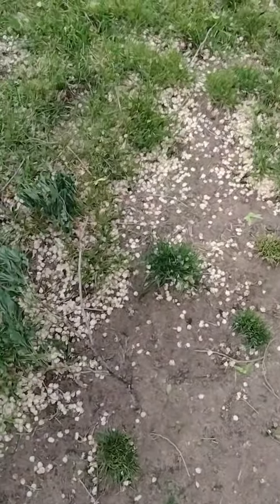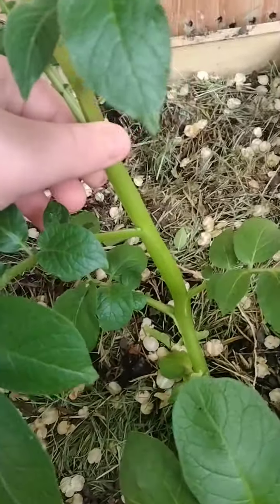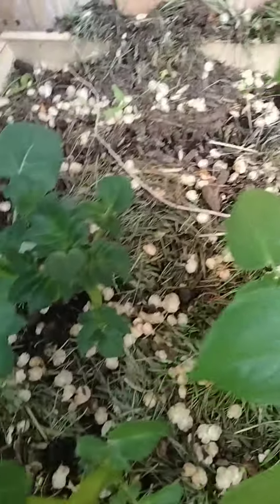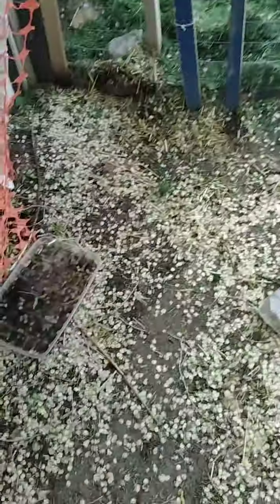My potato plants :)